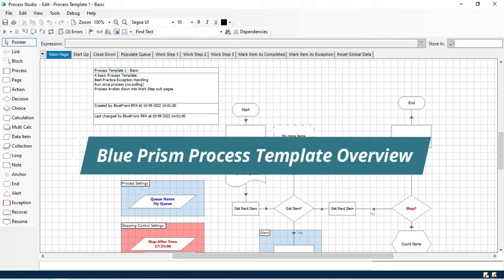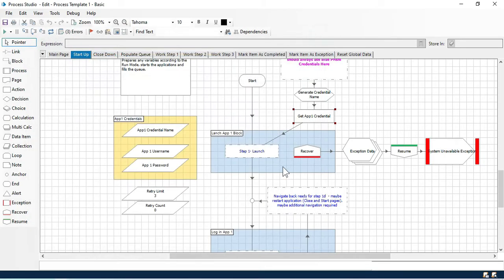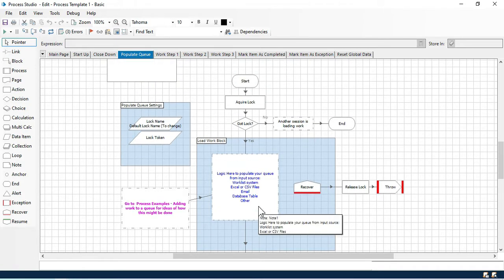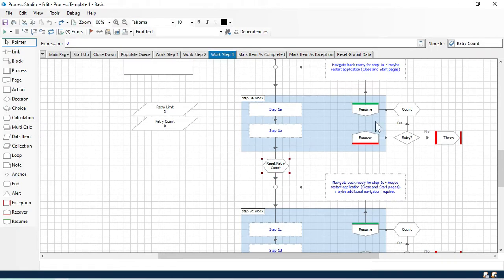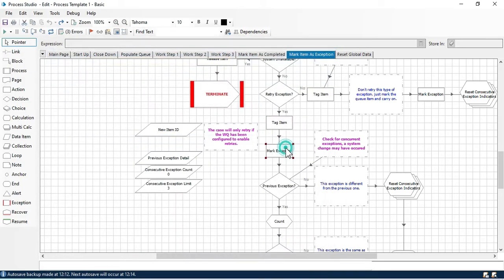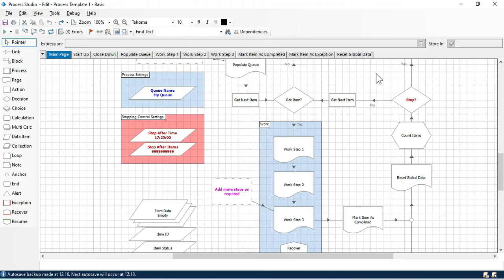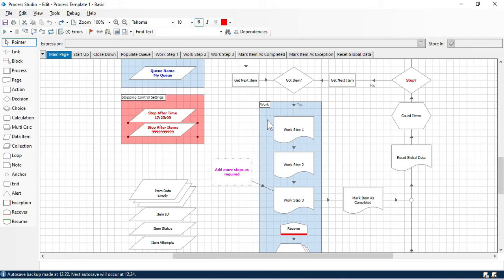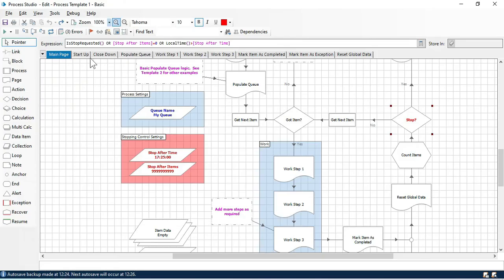45. Blue Prism Process Template | Detailed Walkthrough and Explanation (ASDEV01)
In this video, you will learn a detailed walkthrough of the Blue Prism Standard Process Template and how each section is used in real automations.
This video explains the structure, flow, and purpose of different stages inside the process template used in SS&C Blue Prism.

🔍 What you will learn in this video:
Overall structure of the Blue Prism Process Template
Purpose of Init, Main Page, Start up and Clean Up pages
How exception handling is designed in the template
Use of stages like Start, End, Decision, and Blocks
How the template supports scalability and maintenance
How to use the template correctly while building processes
Common beginner mistakes while using process templates